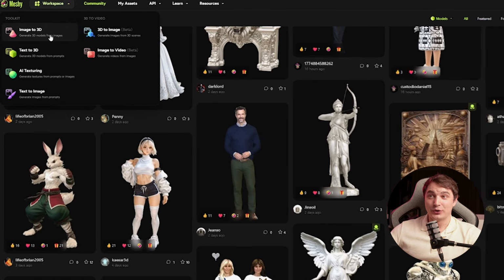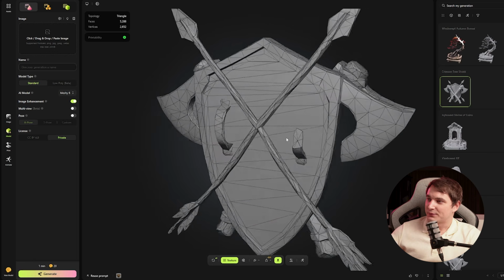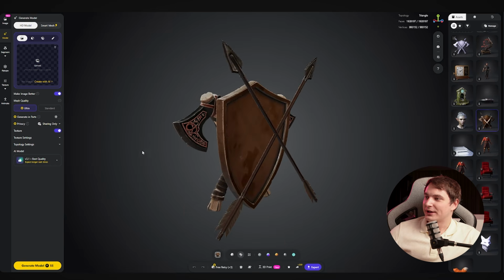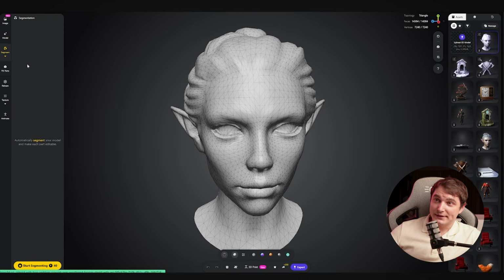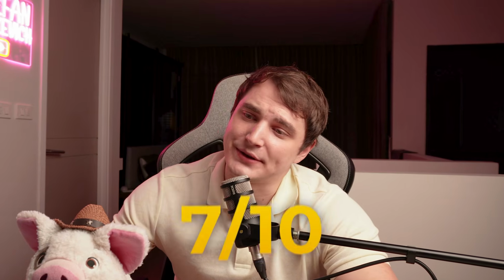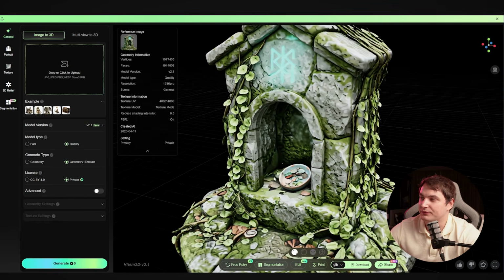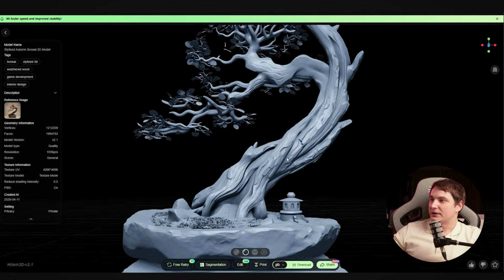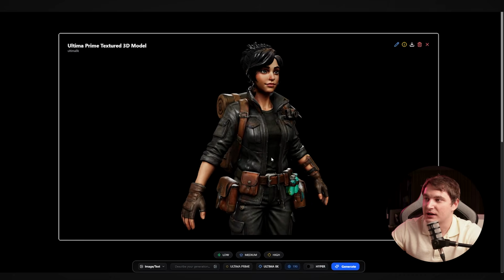Best AI 3D Generator Right Now? I Compared Meshy, Tripo, Hunyuan, Hitem3D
Don't let the flood of aggressive marketing fool you — many AI 3D generators fail to deliver the professional quality they promise in their ads.

We put four most major 3D AI generators to the test to see which ones handle complex details, which ones give the cleanest topology, and which ones completely break under pressure.

Want to blind-test these models yourself and see the current community rankings? Head over to the top 3D AI arena

⏱️ Chapters
00:00 The Truth About AI 3D Generators
00:57 Meshy: UI, Pricing & Batch Settings
03:17 Meshy Results: Details & Failures
06:45 Tripo: Smart Mesh & Topology Control
08:52 Tripo Results: Does Low-Poly Work?
14:28 Blind Testing Models on Top3D.ai
15:31 Hunyuan: Free Setup & Workflows
16:38 Hunyuan Results: Characters & Props
21:11 Hitem3D: High-Poly & Printing Focus
22:56 Hitem3D Results: Accuracy Test
26:14 Final Verdict: Which Generator Wins?
27:20 Bonus: Testing YVO3D's 8K Textures